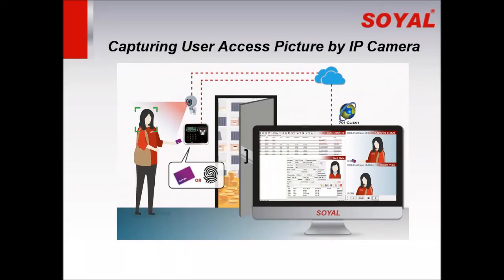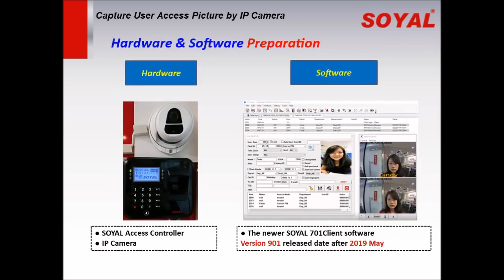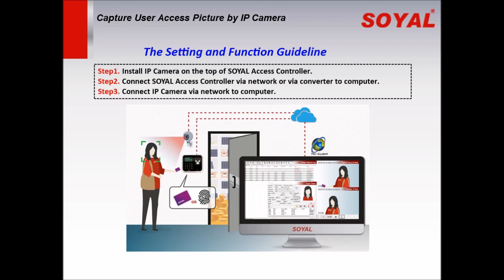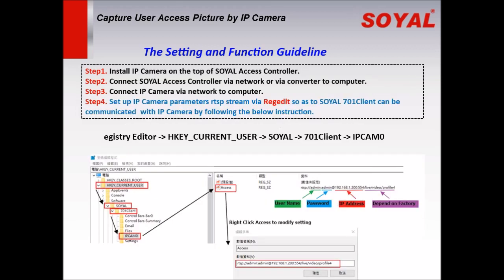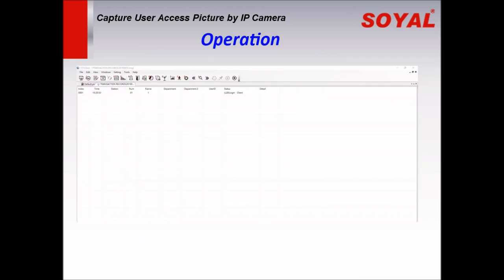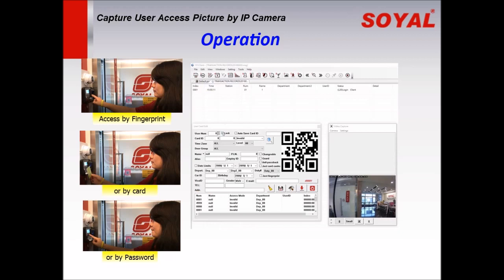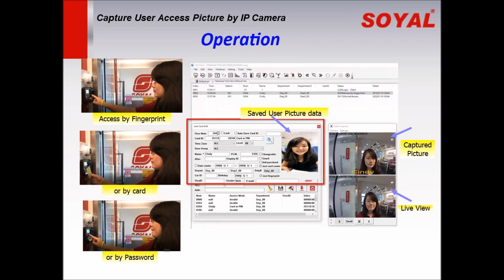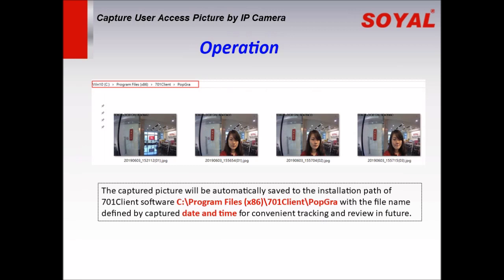S03014-EN_【SOYAL】《701 Client》Capture User Access Picture with Integrated IP Camera